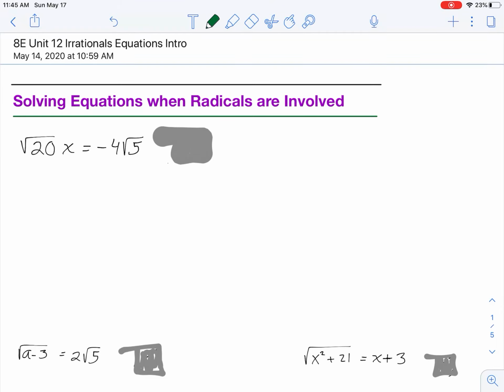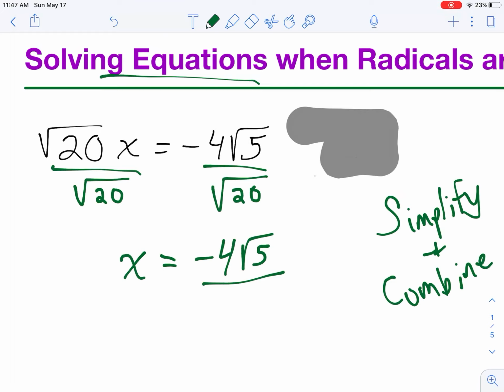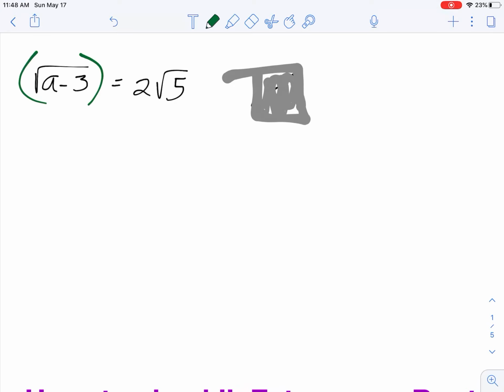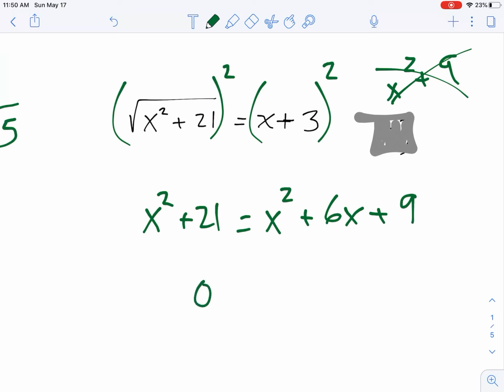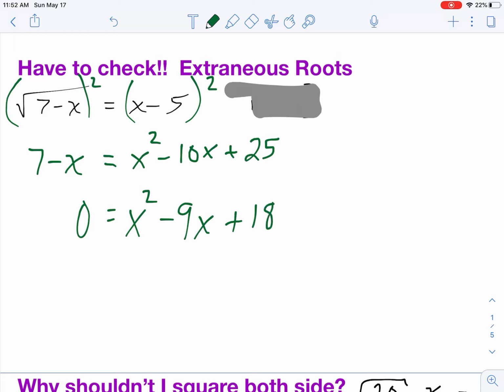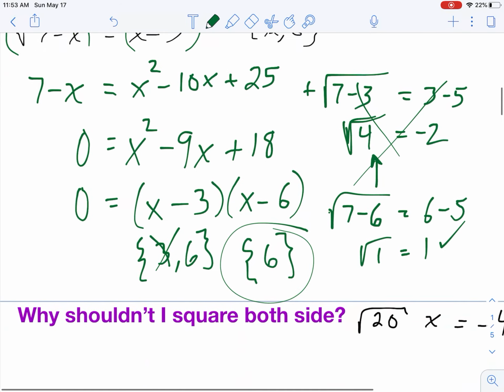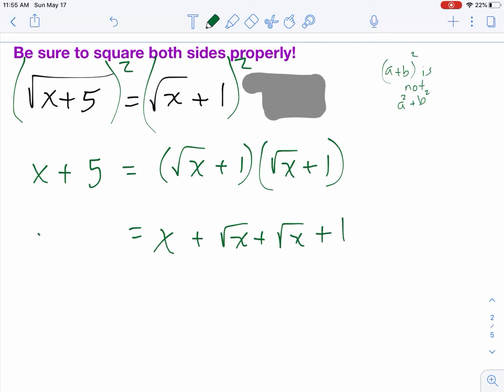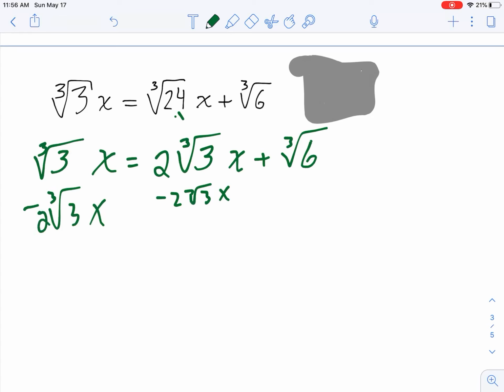8E Unit 12 Irrationals Equations part 1